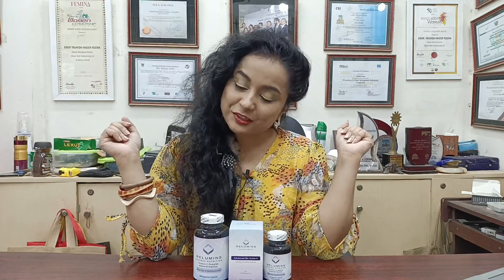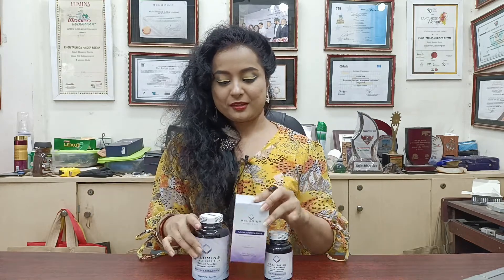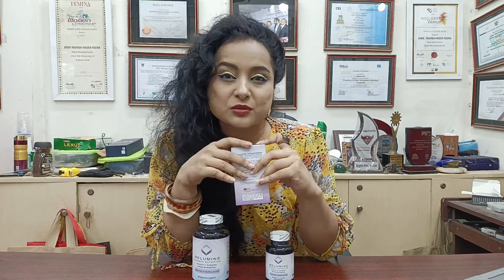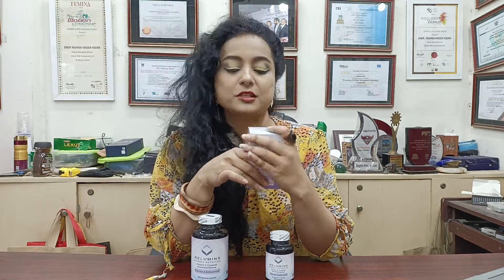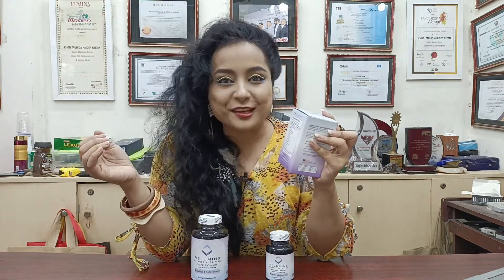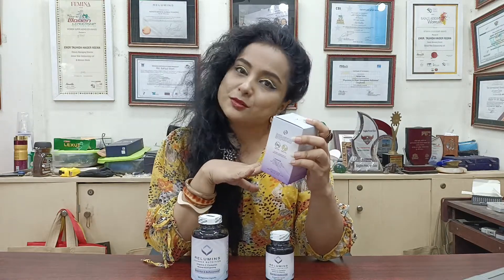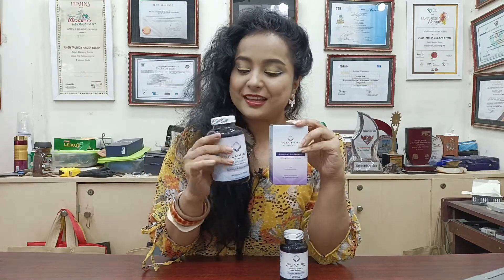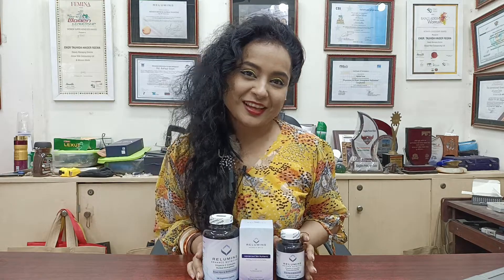relumins whitening suppliment 1650mg glutathione